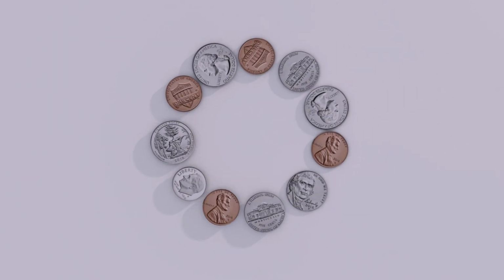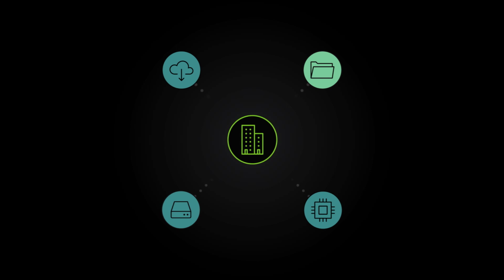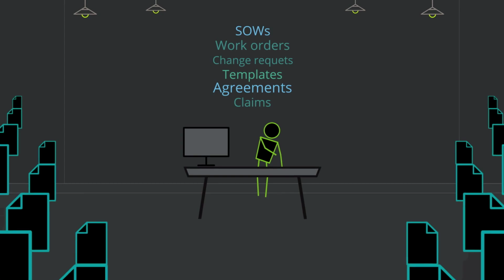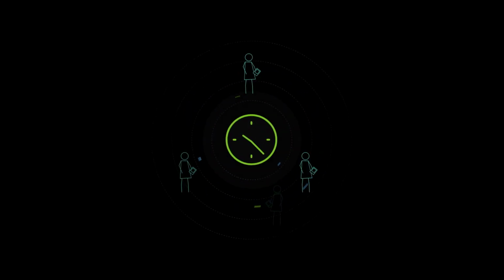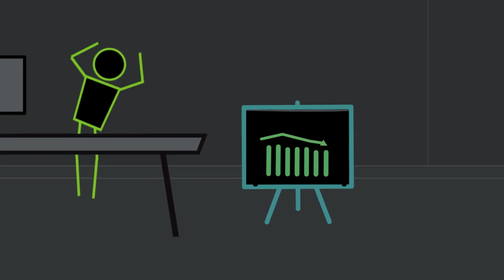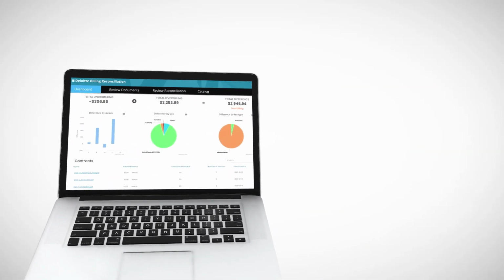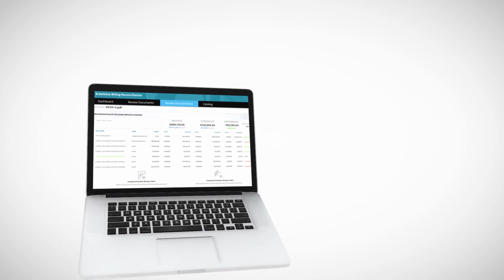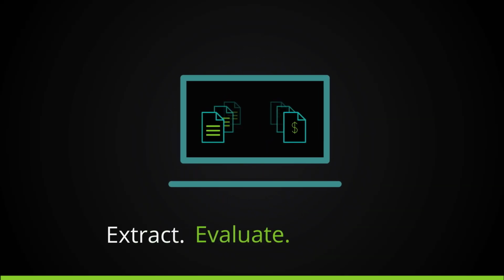Cognitive Billing and Reconciliation Solution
Deloitte's Cognitive Billing and Reconciliation Solution leverages natural language processing to extract information from contract and invoice documents. Find out how this solution works to help reduce leakage and inconsistencies and increase accuracy.